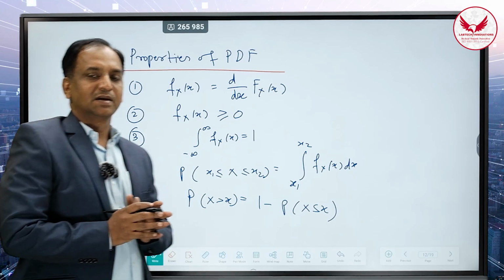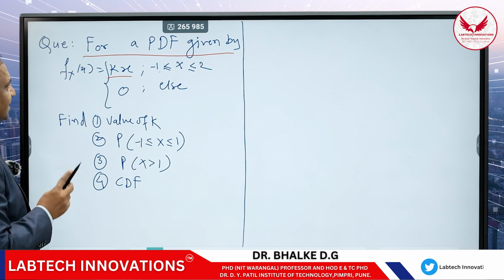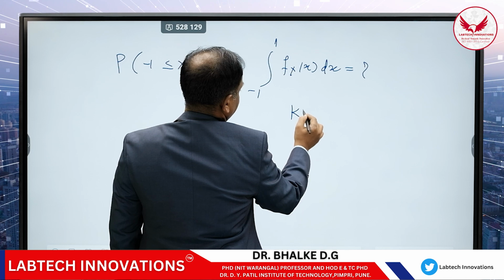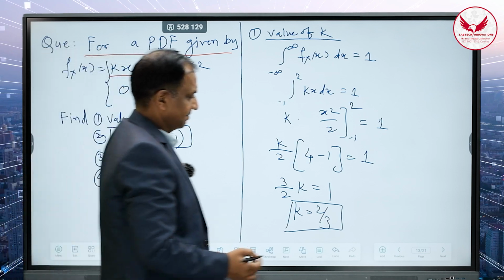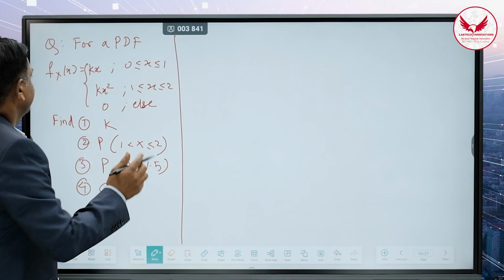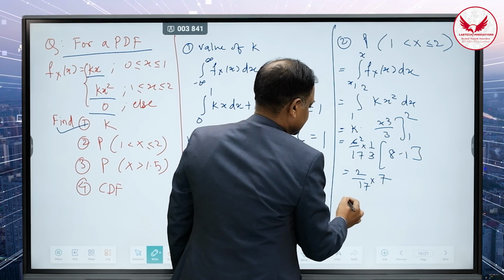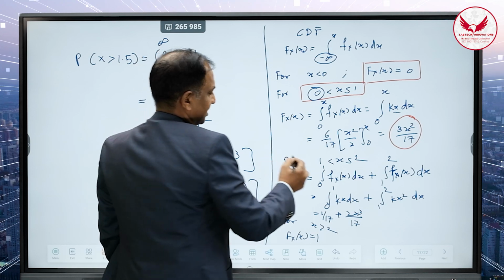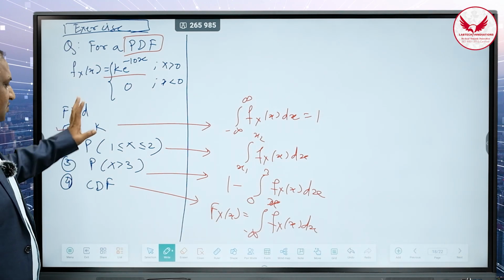Random Variable CDF& PDF || Properties of PDF || Numerical on PDF || Lecture 9.4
What is Random Variable CDF& PDF || Properties of PDF || Numerical on PDF || Lecture 9 Part 4
Probability density functions (PDFs) are used to describe the probability distribution of a continuous random variable.
A Probability Density Function (PDF) is a statistical expression that defines a probability distribution for a continuous random variable as opposed to a discrete random variable. The PDF is used to specify the probability of the random variable falling within a particular range of values, as opposed to taking on any one value.